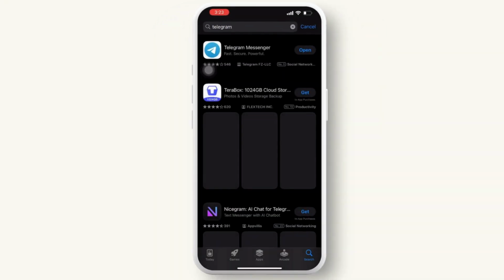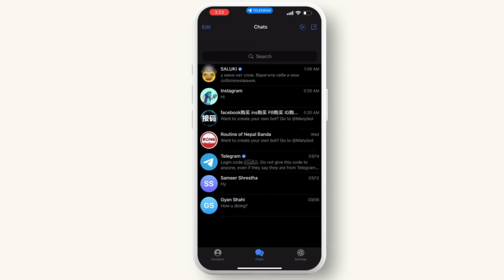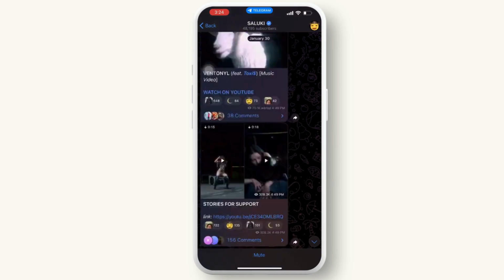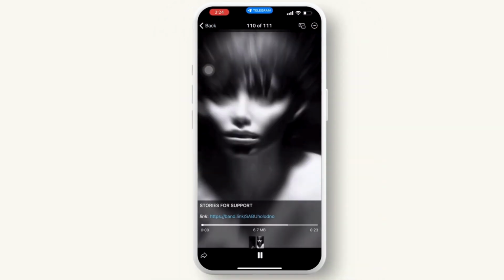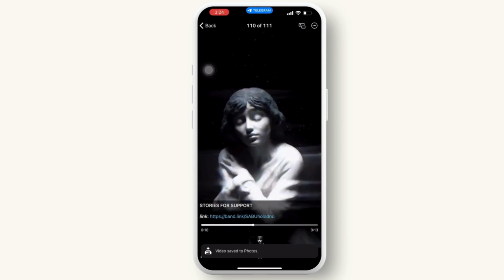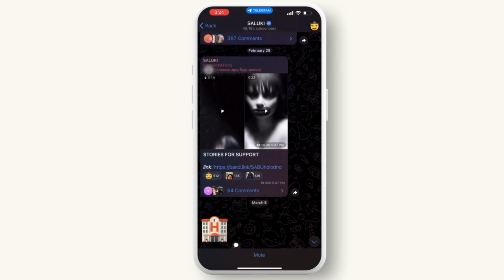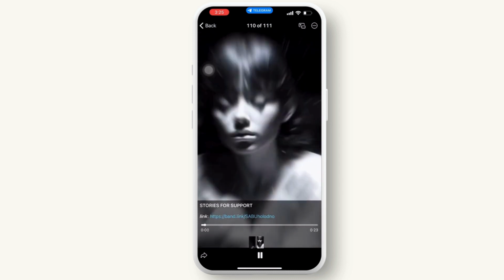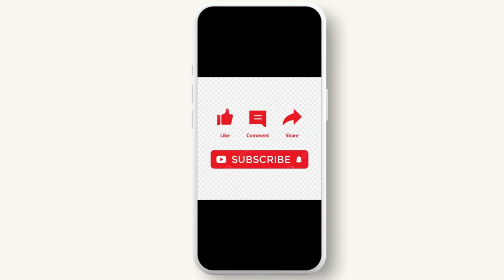How to Download Telegram Private Group Videos | Download Videos from Telegram Private Channels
Easy Tutorial on How to Download Telegram Private Group Videos. Download Telegram Group content easily with this video.

In this video, we will guide you on how to download Telegram private group videos easily. Whether you're looking to save important content or simply want to keep a copy for offline viewing, we've got you covered with step-by-step instructions and tools to help you download those private group videos hassle-free.